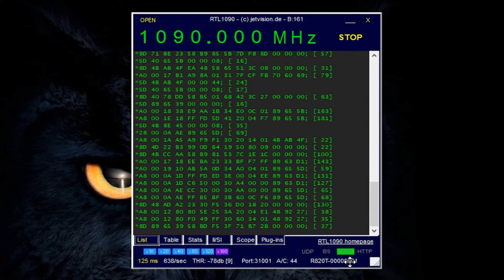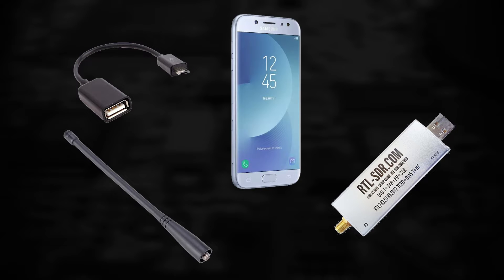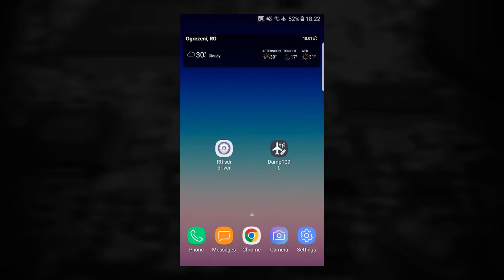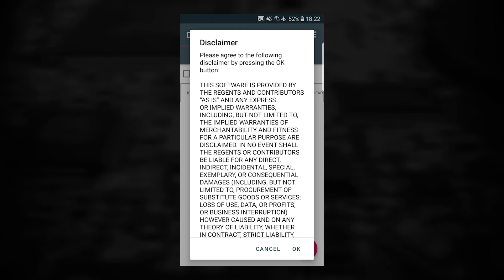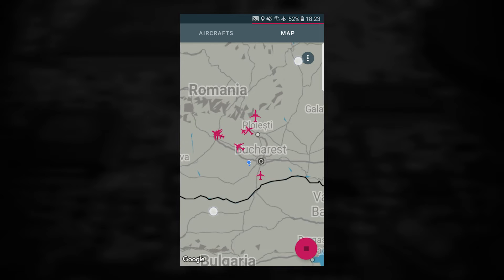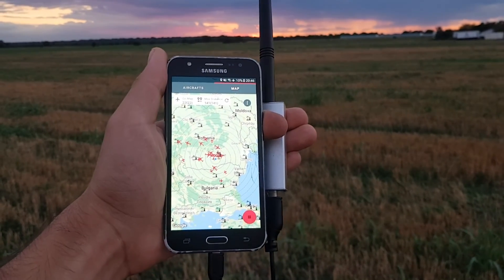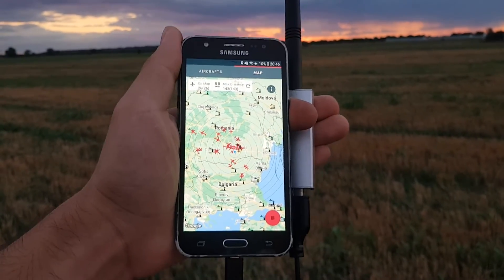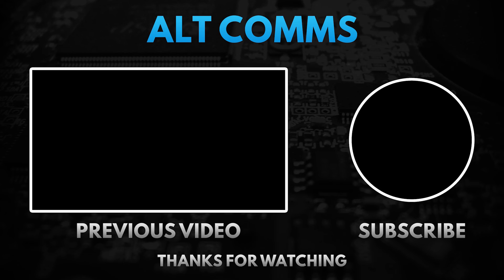Portable ADS-B Decoder With RTL-SDR | ADS-B Decoding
A portable ADS-B decoder setup with an SDR and Android.

Chapters:
0:00 Intro
0:17 Hardware
0:31 Software
0:55 Dump1090
1:42 Field Test
2:03 Results
2:18 Outro